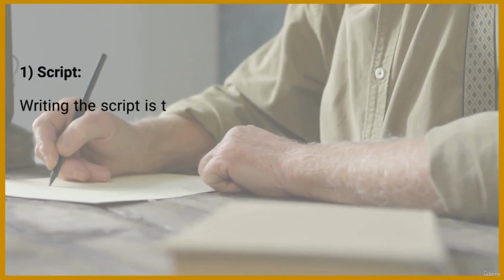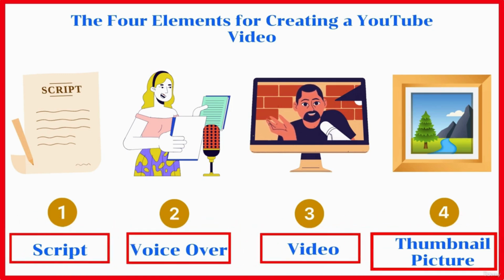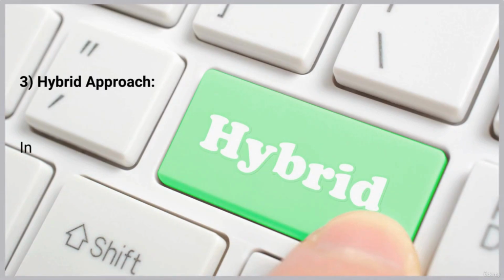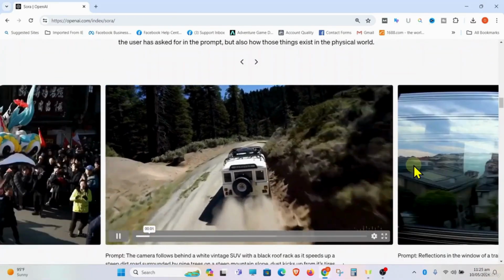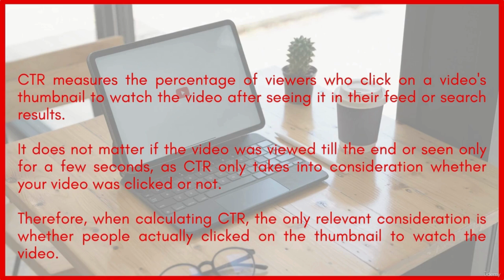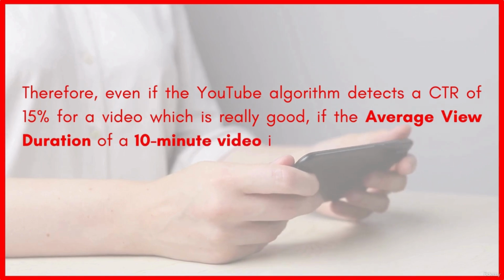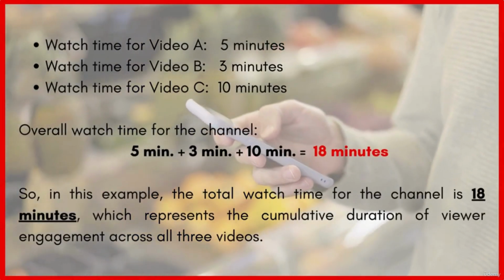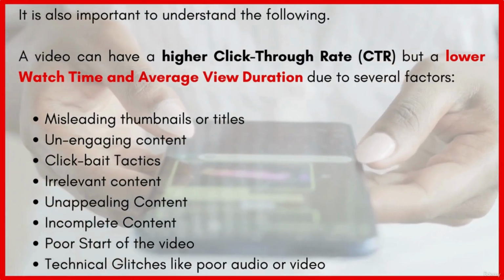"YouTube Video Creation Made Easy: 4 Elements & Essential Terms Explained!"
Want to create YouTube videos but feeling overwhelmed by all the technical stuff? 🤔 Don’t worry! In this video, I break down the 4 essential elements you need to create high-quality YouTube videos. Plus, I explain the key YouTube terminologies and concepts every content creator must know!

From understanding video structure to optimizing your content for growth, this guide covers it all — perfect for beginners looking to start a successful YouTube journey. 🎥

👉 What you’ll learn:
✅ The 4 core elements of a great YouTube video
✅ Important YouTube terms like CTR, watch time, and more
✅ How to improve your content creation process